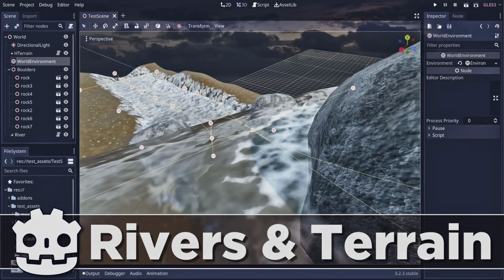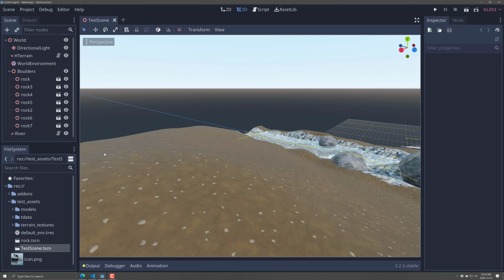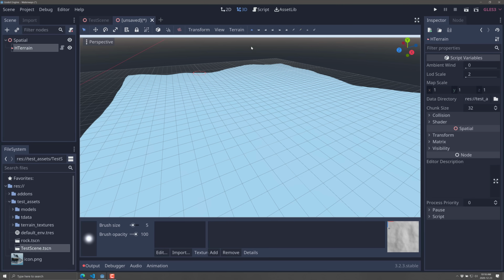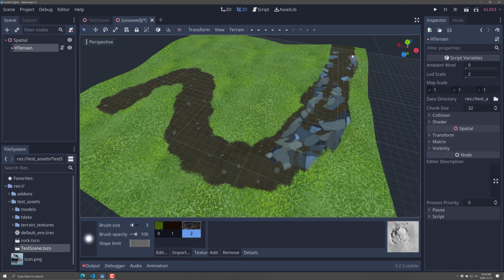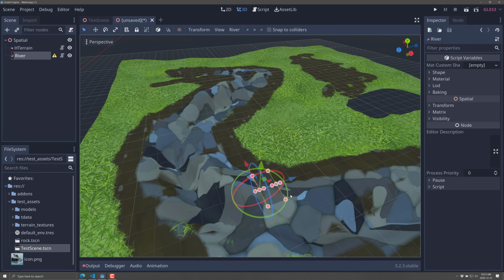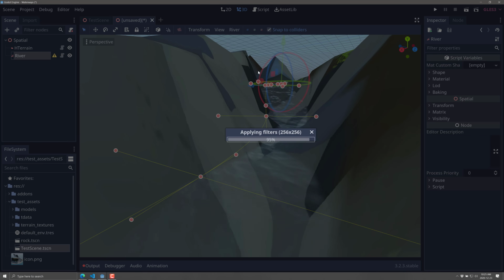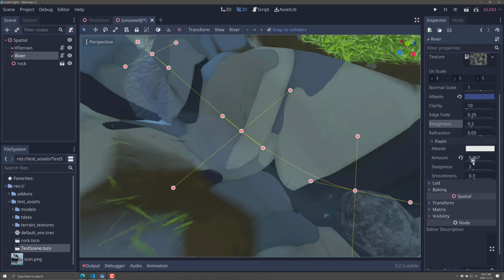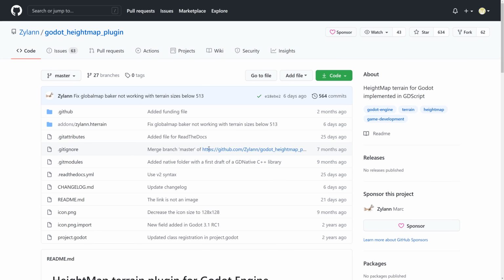Water & Terrain In Godot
Today we are looking at two interesting addons for Godot 3.2.x, Waterways and Heightmap Terrain.  The first enables you to create rivers and waterways using splines, the later enables you to create and texture terrain.